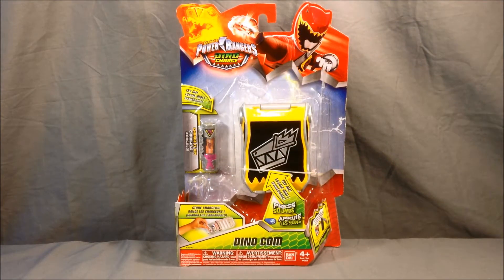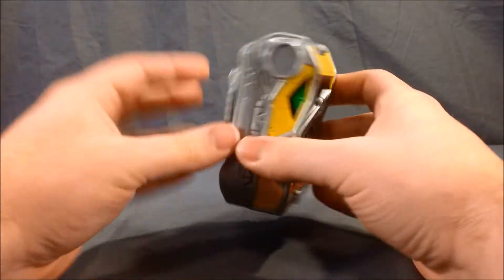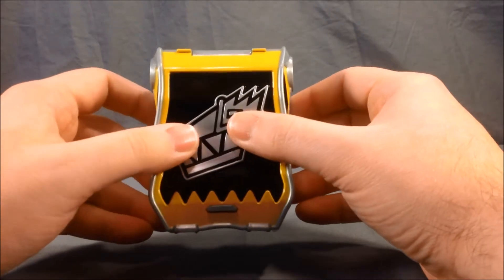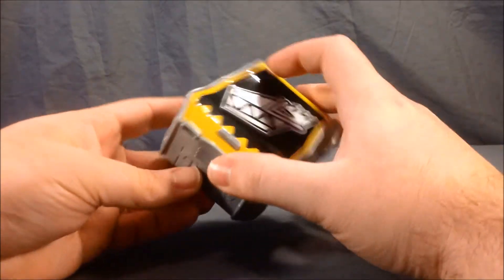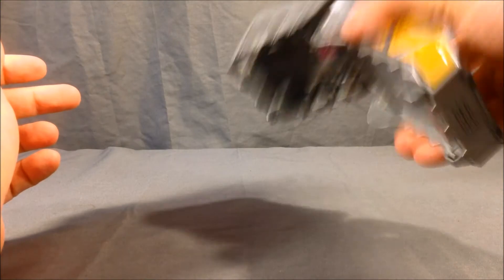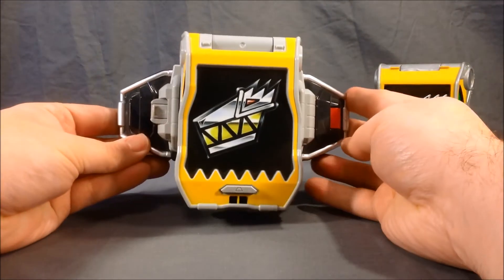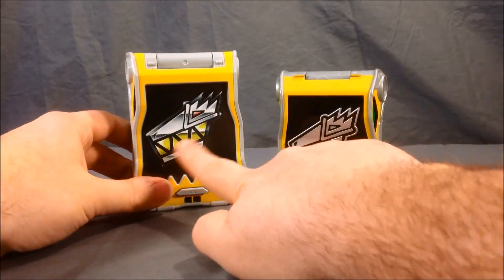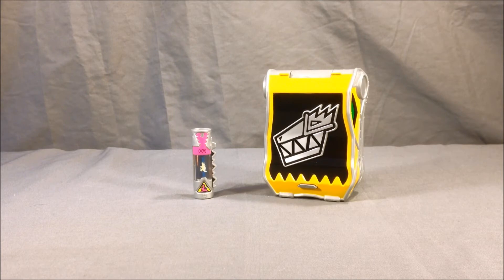Dino Charge Dino Com Review